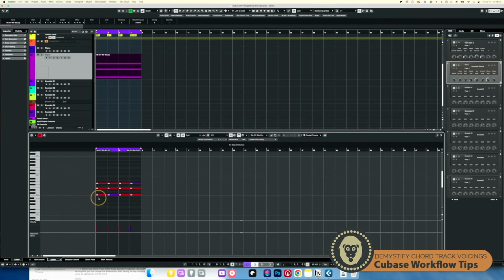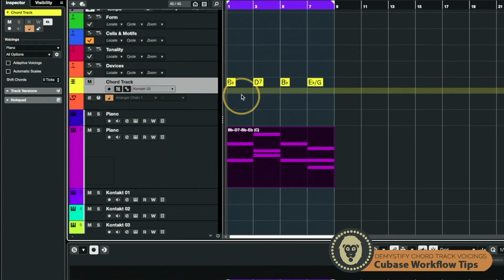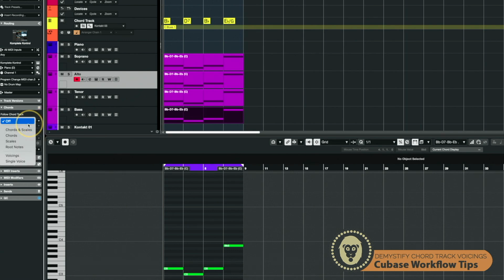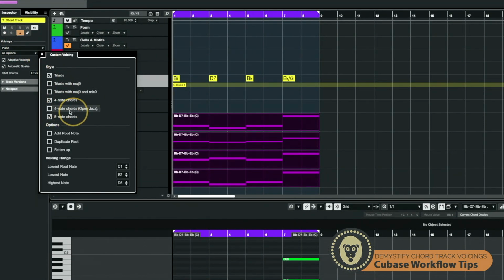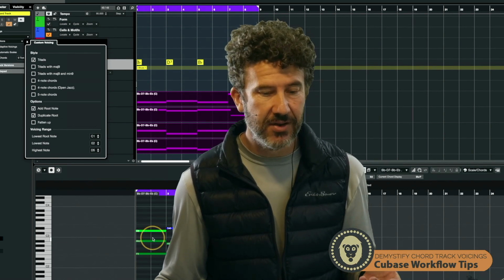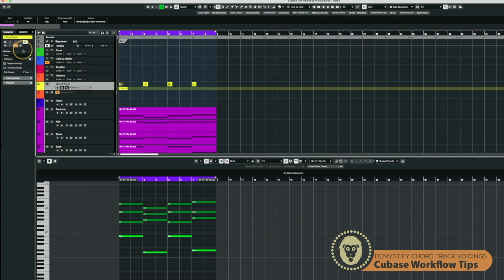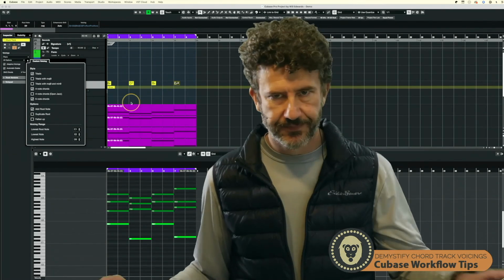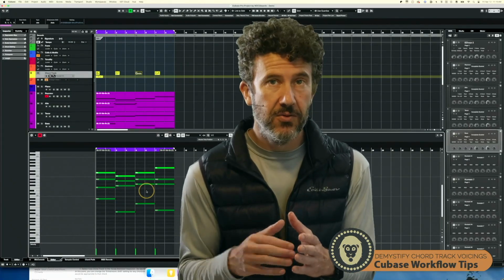Cubase Chord Voicings Aren't as Confusing as You Think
If you've tried to get to the bottom of Cubase's 'Follow Chord Track' and the obscure documentation on the voicing features, then you'll *probably agree that the manual is seriously lacking.  But, if you're like me then you also can't look away from the exciting potential of these features.  In this video I'll share the outcome from hundreds of hours of working with the voicings, follow chord track and I'll share my lessons learned and help you get up and running with some confidence :)